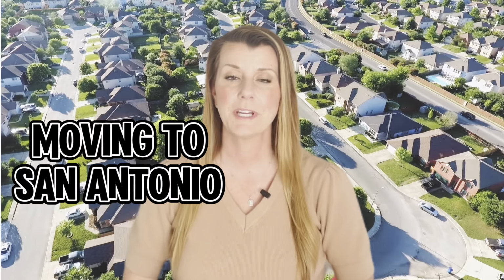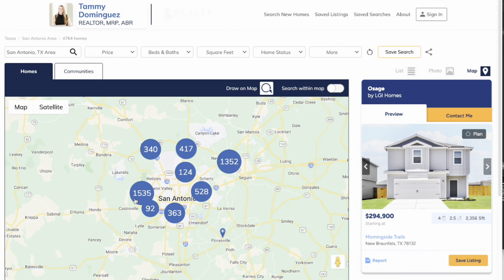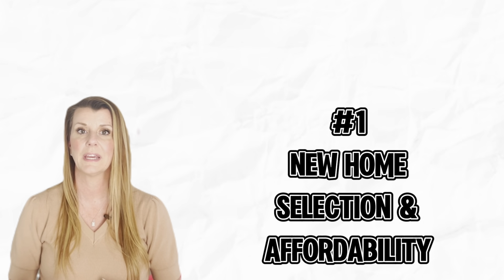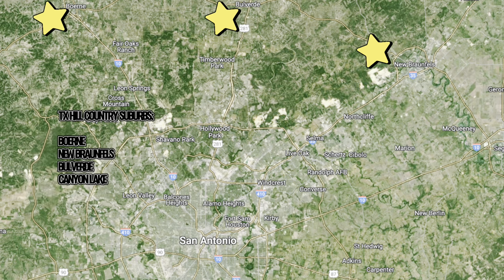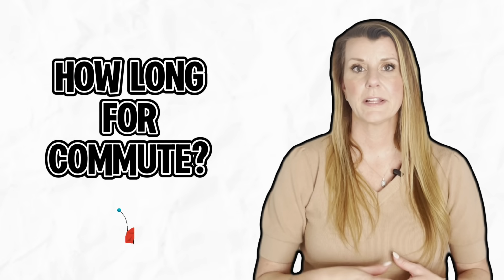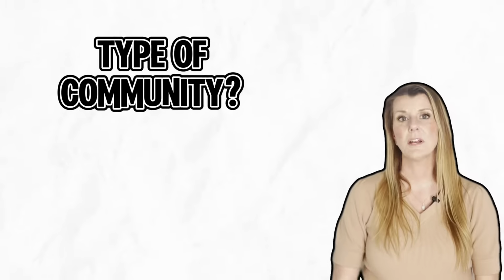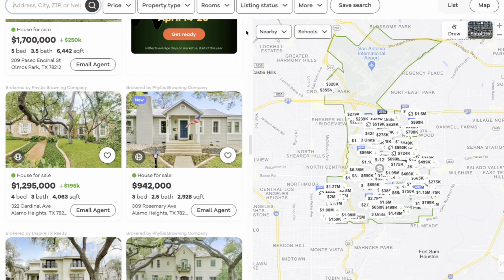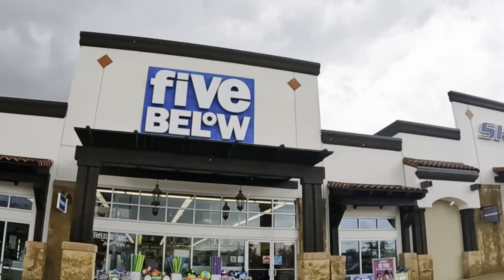BEST San Antonio Suburbs | Where to Live When Moving to San Antonio, Texas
Moving to San Antonio, Texas and wondering where to live? This video is all about the top suburbs of San Antonio, and where to live when relocating to the San Antonio area.

Where to Live NEAR San Antonio | Best Family Suburbs of San Antonio [2024]

Searching where to live when moving to San Antonio? YouTube videos about the best places to live in  San Antonio are great...but they can be overwhelming!

You need a San Antonio Relocation Specialist (and area expert) to help narrow down the best and most realistic options for you and your family.

Searching for San Antonio homes with acreage?

Or maybe the best Texas Hill Country suburbs near San Antonio?

The most popular suburbs for families near San Antonio?

Ready to start planning your move to San Antonio?

~ Tammy Dominguez, San Antonio Realtor & Relocation Specialist